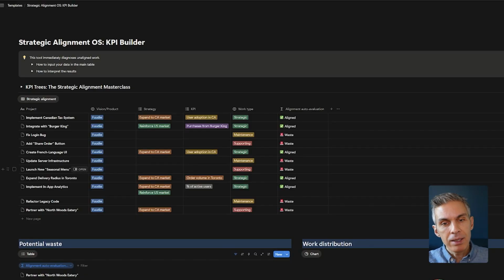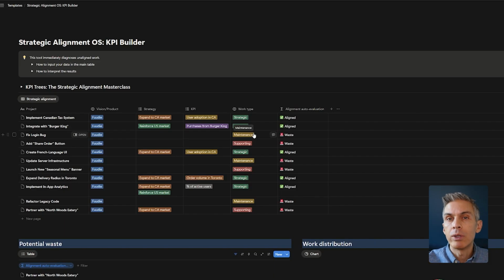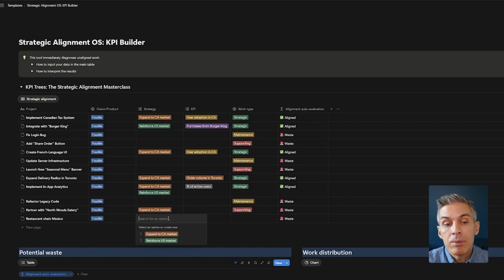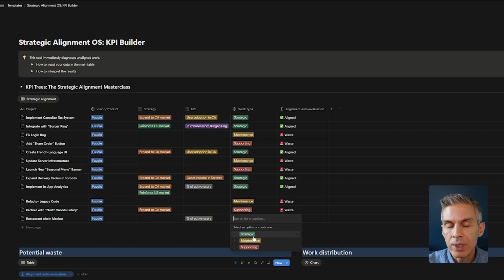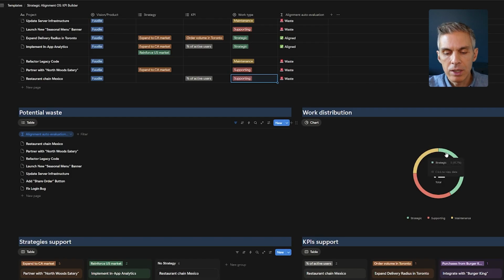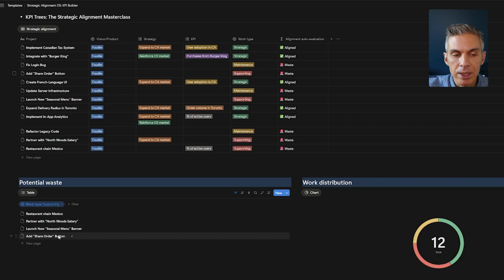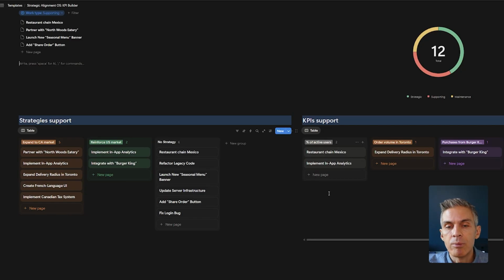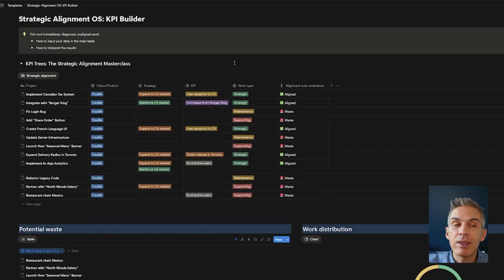Achieve Strategic Alignment With This Notion Template, KPI Trees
Lack of strategic alignment is one of the main problems that companies have. Teamwork is often not focused on achieving the highest impact, and often not even aligned with the company's strategies, making it hard to move closer to different goals and ultimately create business impact. I’ve created a Notion template inspired by KPI Trees to help not only visualize your strategic alignment, but to bring focus to the work your teams do.

00:00 Bring strategic alignment in Notion with KPI Trees
01:15 How does this template work
06:22 Visualizing your strategic alignment
08:17 Visualizing non-strategic work
09:21 Visualizing what projects support your work
12:02 How to use the template and KPI Trees